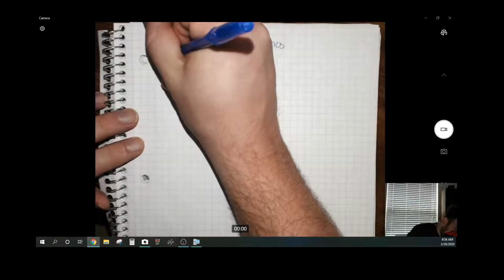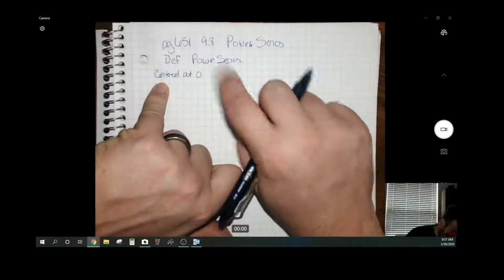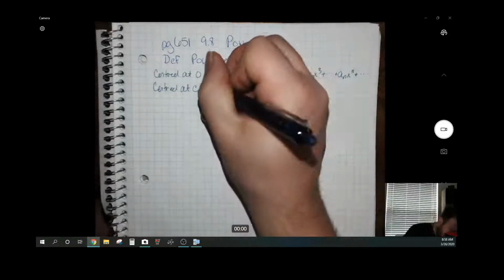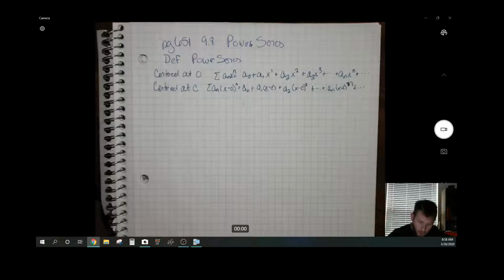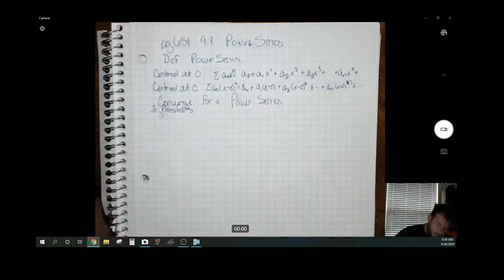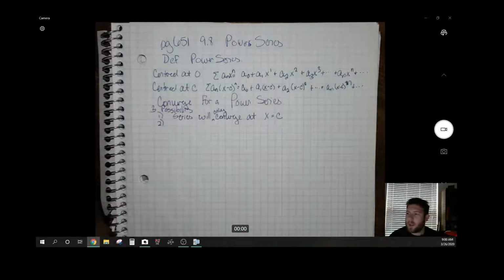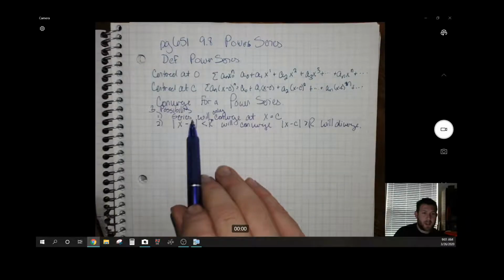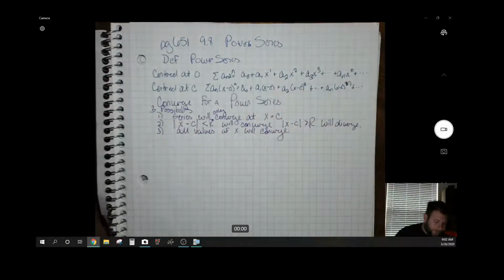9 8 Power Series Part 1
This video is intended for my BC Calculus Class. The lessons are derived from the Larson 10th edition textbook.